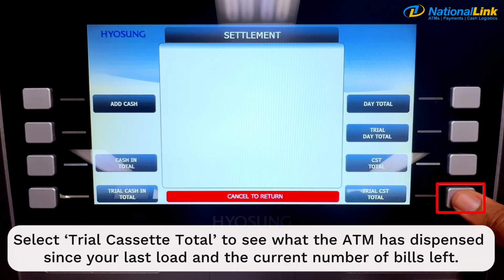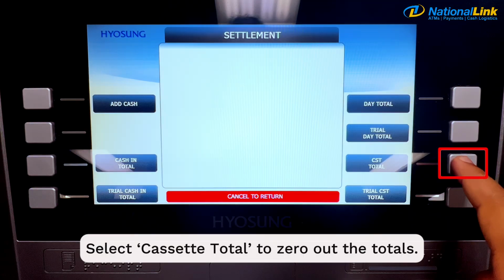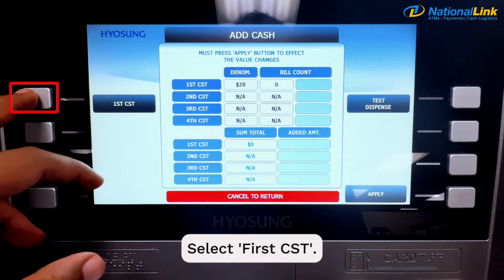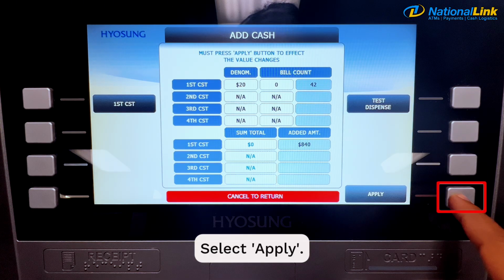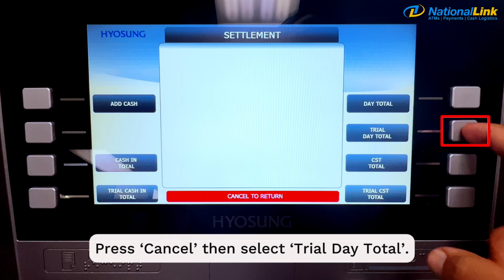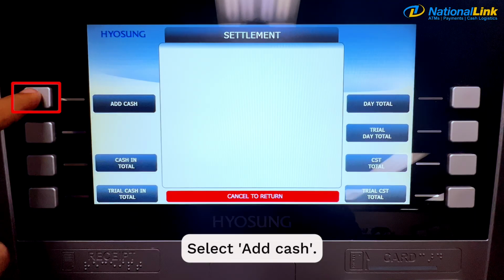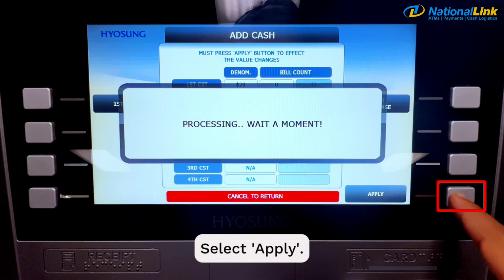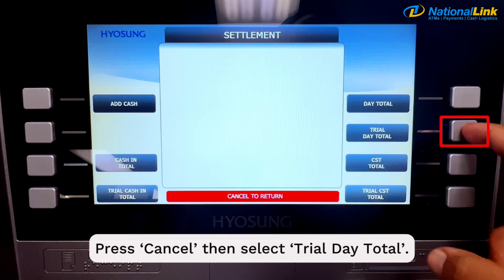How to Load Bills and Run Settlement on a Hyosung ATM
Learn how to properly load cash into your Hyosung ATM.
This tutorial shows you the correct steps to prepare, load, and verify your cassettes to ensure accurate dispensing and smooth operation.

In this video you’ll learn:
• How to prepare your cash cassettes
• How to load bills correctly to prevent jams and misfeeds
• How to close and confirm each cassette after loading

Why this matters:
Proper loading helps prevent dispenser errors, miscounts, and downtime—keeping your ATM reliable and your customers satisfied.

Let us know via comments or email if you’d like a specific topic covered.

🛠️ Need help? Contact our tech support team at